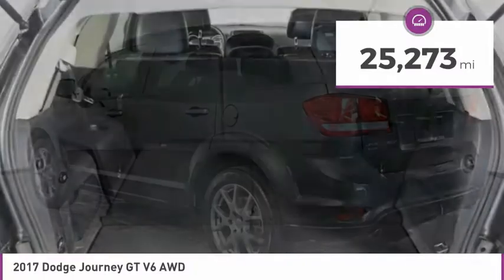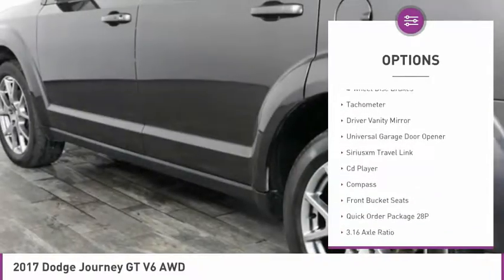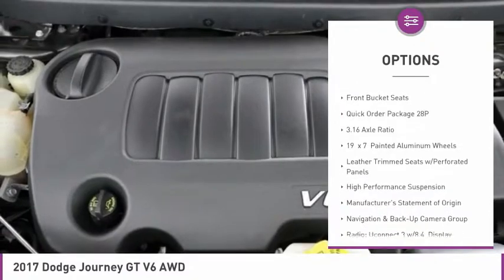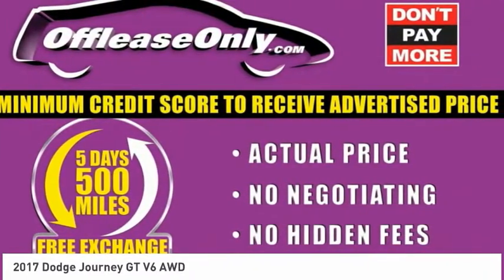2017 Dodge Journey C275006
2017 DODGE JOURNEY West Palm Beach, FL
Stock# C275006

*| Heated Front Seats | Heated Leather Steering Wheel | Rearview Camera | Keyless Ignition | Leather Seats | Steering Wheel Controls | Dual-Zone Front Automatic Air | Bluetooth Connectivity | 3rd Row Seating |*

Save Big; Original Price was $36,680. Outstanding in a stunning Granite Pearlcoat and is and is paired with a black leather interior, our top-of-the-line 2017 Dodge Journey GT is a practically perfect blend of versatility, amenities, and style. The beating heart of our All Wheel Drive SUV is a 283hp 3.6 Liter V6 and responsive 6 Speed Automatic. This combination yields near 24mpg on the highway and offers a comfortable ride with confident handling that will have you singing its praises to your friends. Sleek and sporty, our Journey GT draws admiring glances and pampers you with remote engine start and automatic headlights.
Quickly open the doors to reveal a spacious cabin that's been thoughtfully designed with your needs in mind. Supportive perforated leather heated front seats, a heated steering wheel, a fold-flat front passenger seat with a hidden storage bin, an auto-dimming rearview mirror, tri-zone automatic climate control, and LED interior lighting are just a sampling of what you can expect. Get acquainted with the prominent Uconnect touchscreen as well as Premium audio, Bluetooth, available satellite radio, and an in-dash DVD player. You'll feel perpetually indulged whether you're just cruising across town or across the country!
From Point A to Point B you will be safe as our Journey provides peace of mind as well with anti-lock disc brakes, a rearview camera, traction/stability control, and airbags. Reward yourself - because life is a Journey, not a destination! Your adventure awaits!